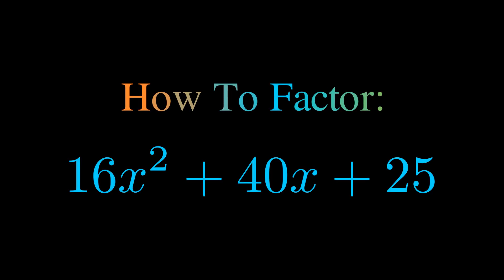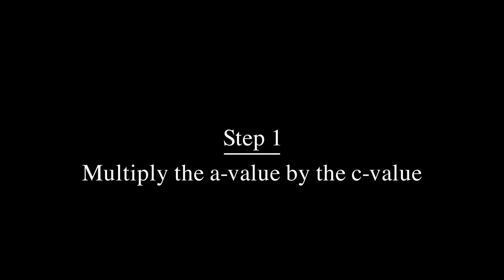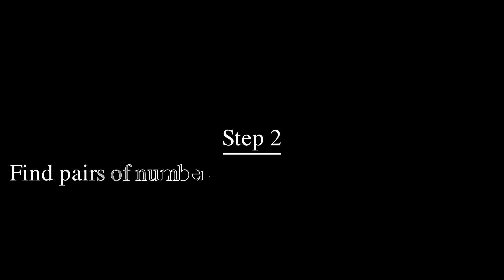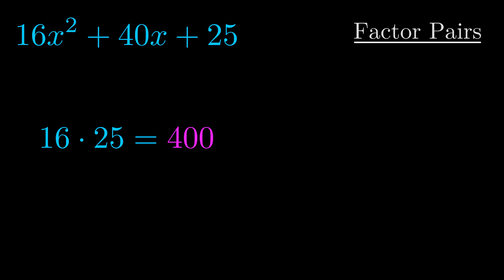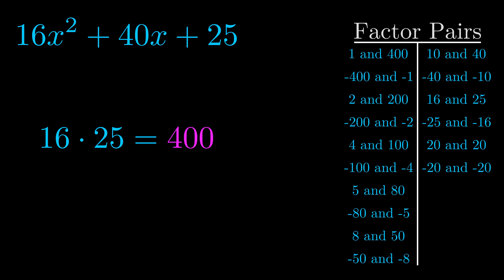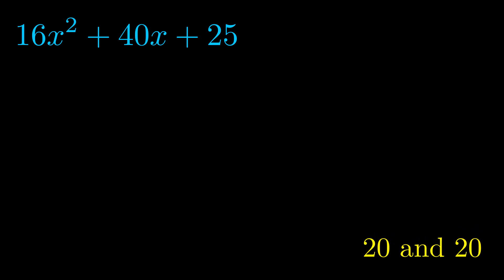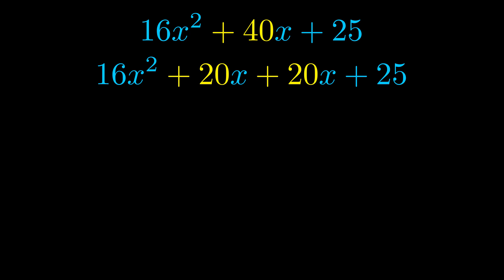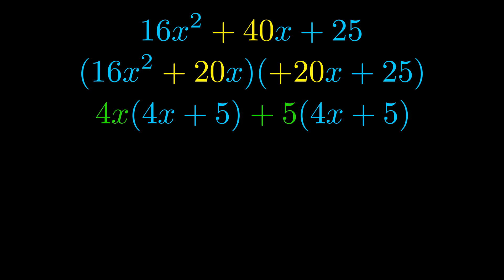Factor 16x^2 + 40x + 25